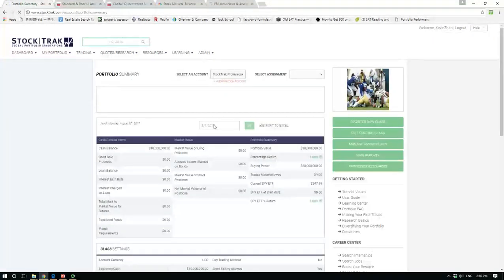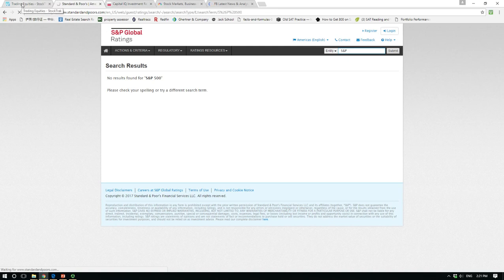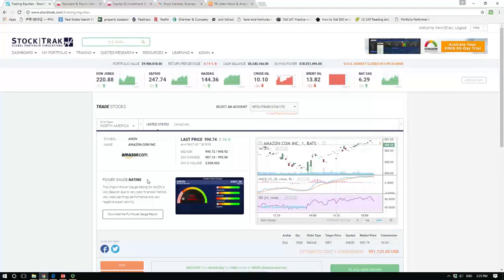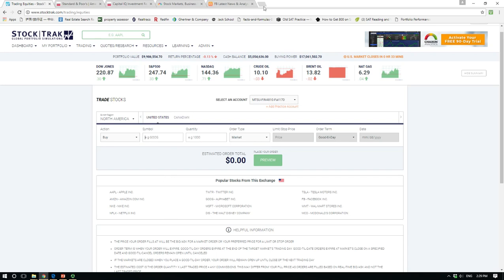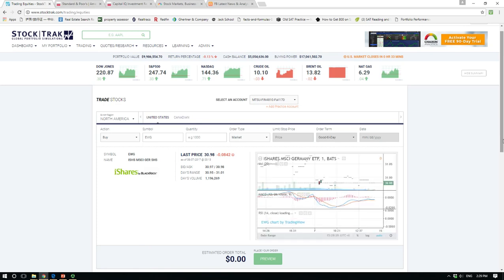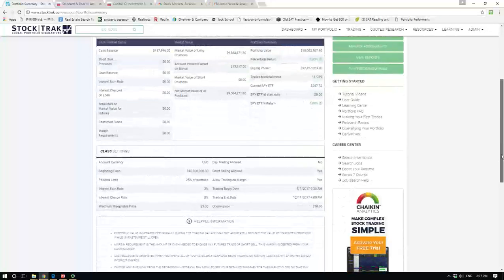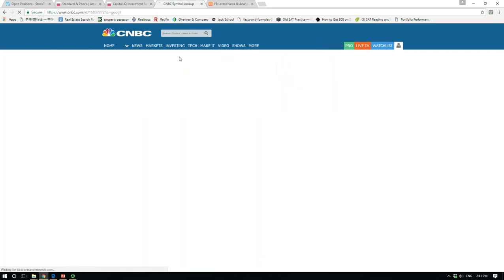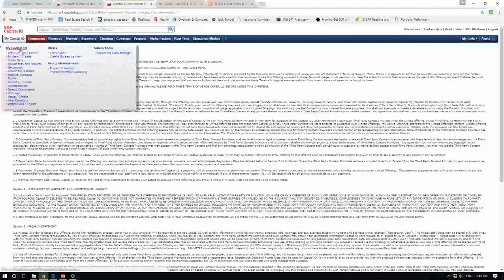Demo of the stock portfolio game